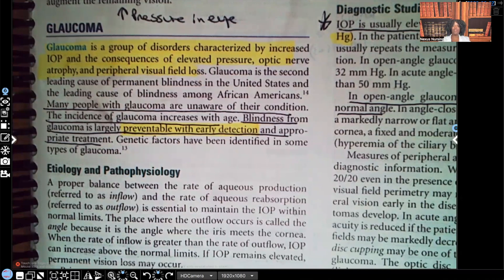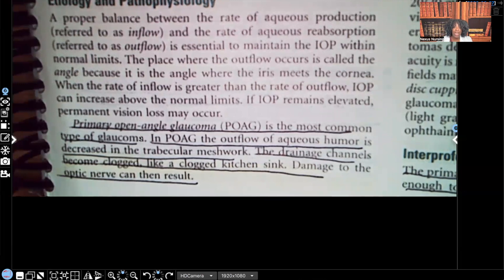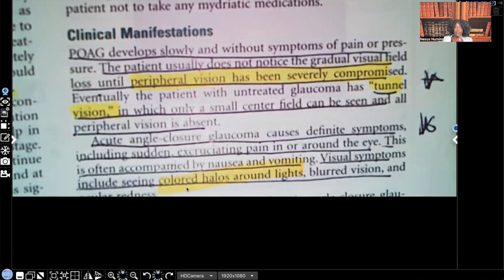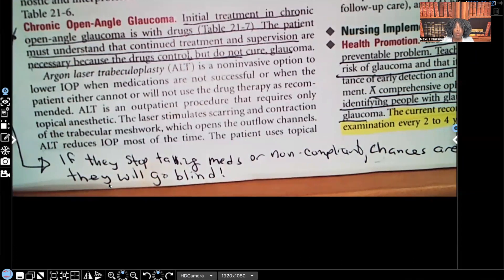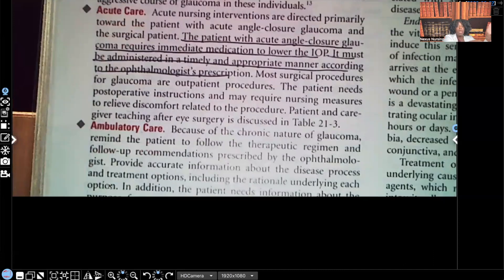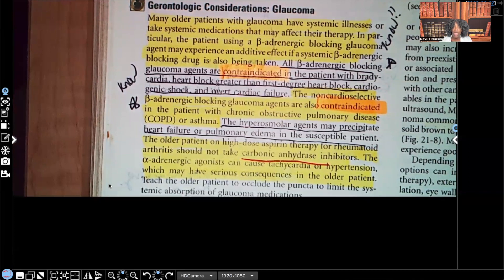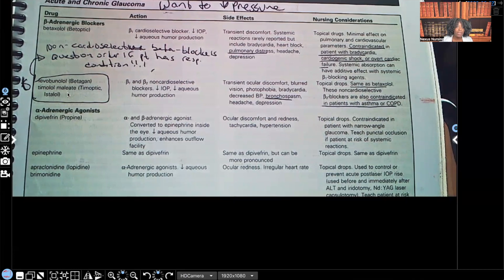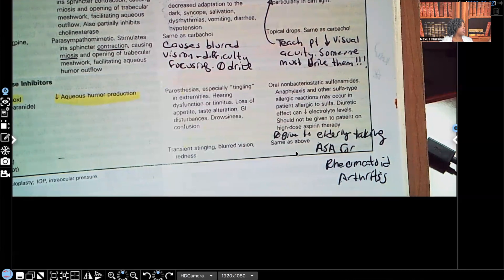Glaucoma in Nursing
In this video you will learn about glaucoma, clinical manifestations, diagnostic tests and nursing interventions. This is an important topic to know for nursing tests such as Instagram, Facebook, and TikTok. This is a great to add to your nursing studies!

Follow Nexus Nursing on TikTok, IG, and FB